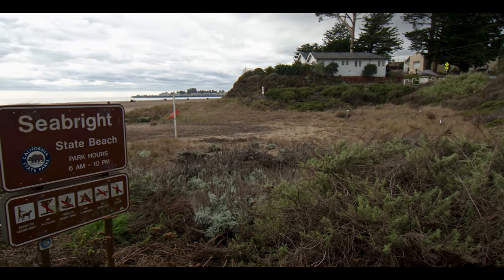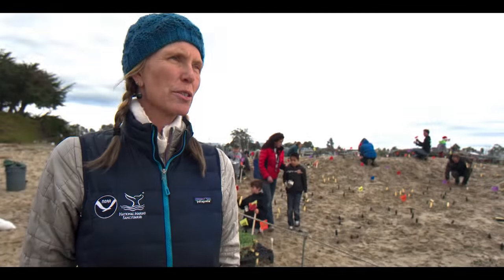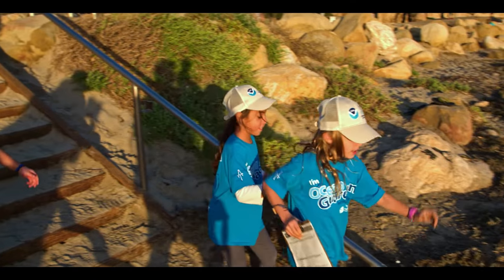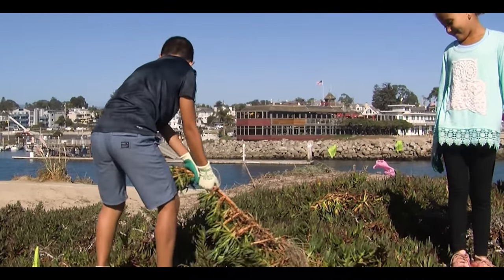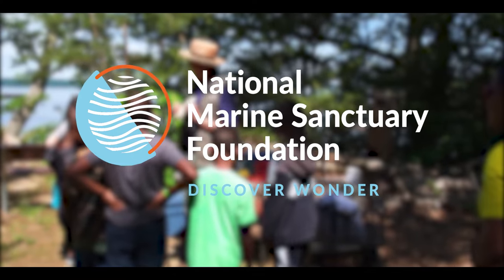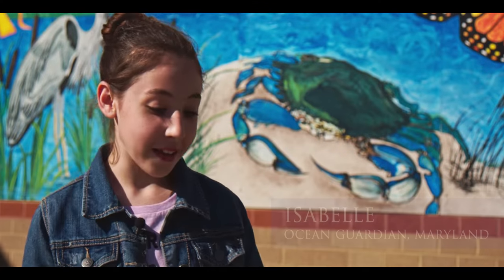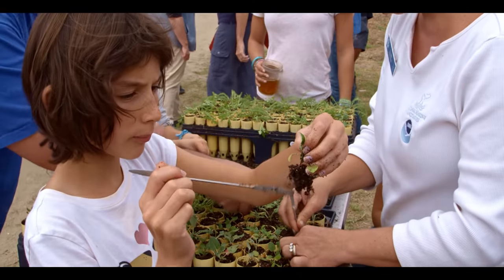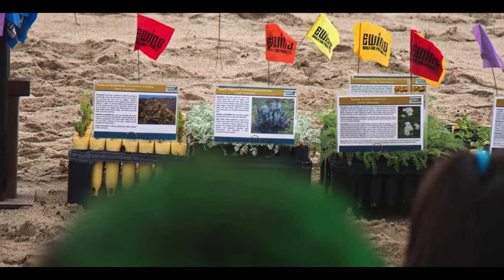Stories from the Blue: Ocean Guardian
"Kids want to know how to fix this environment. They hear the stories and they want to know how they can change it," says Seaberry Nachbar, director of the NOAA Ocean Guardian School Program. This program "gives these kids an opportunity to have their environmental voice" and a chance for them to change their community for the better!